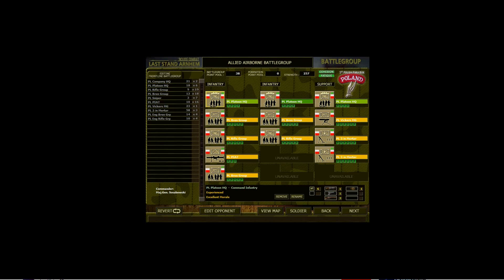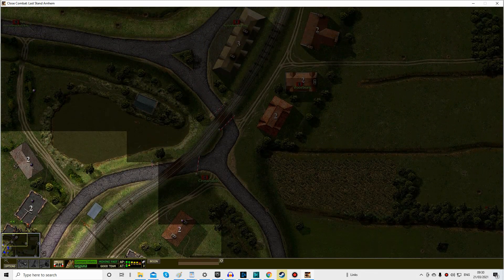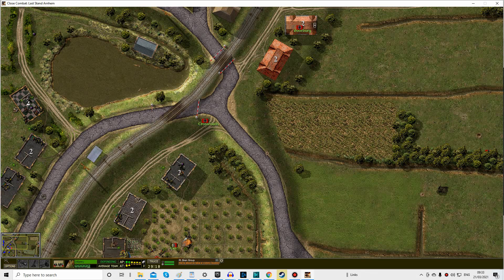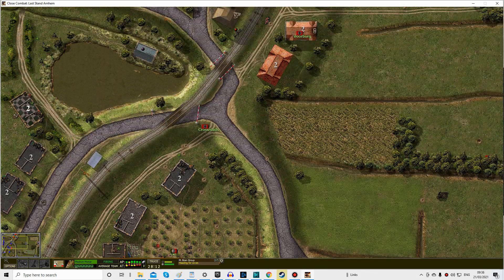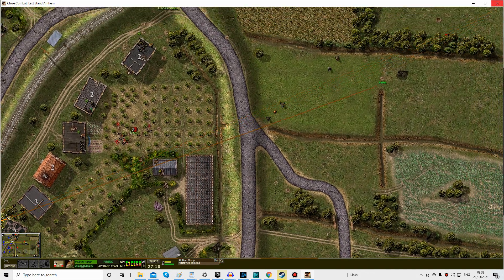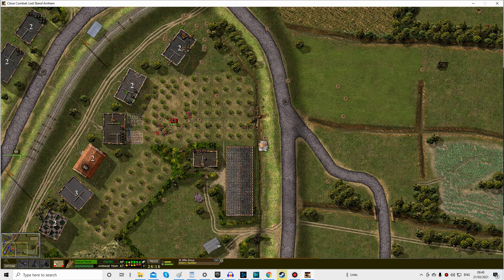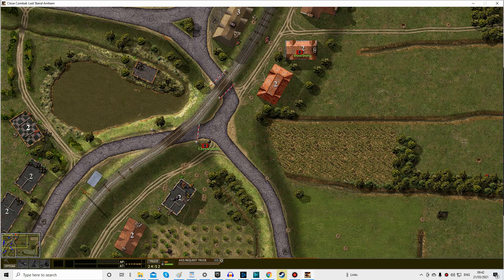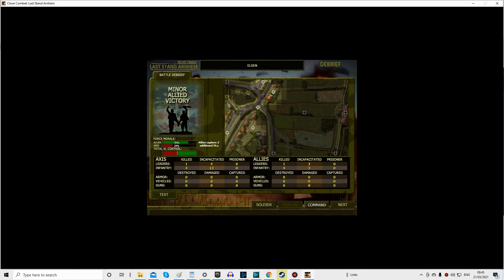Polish Paratroopers Fight German SS - Close Combat Last Stand Arnhem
Today our Polish Paras land just outside Arnhem, our task is to hold our position until reinforcements arrive, and to capture the two roads leading into town. Hold until relieved!